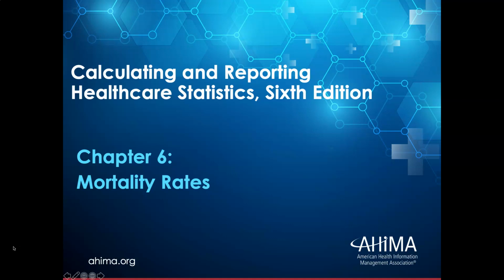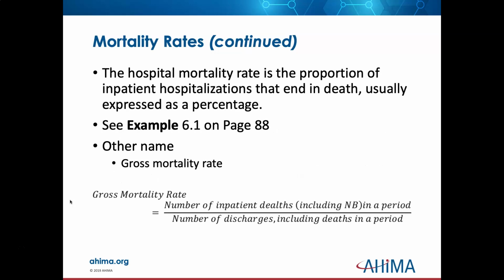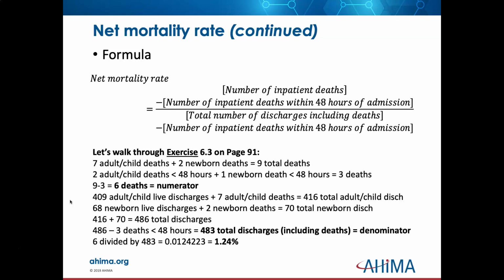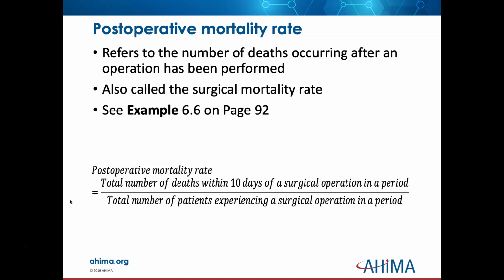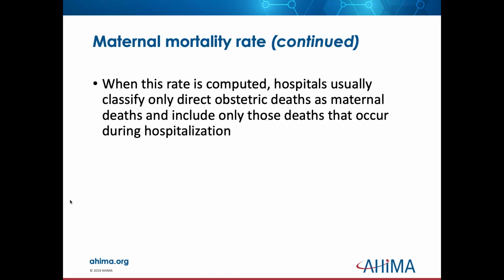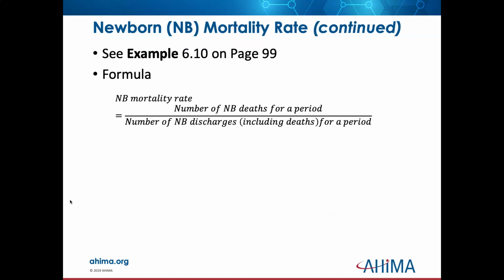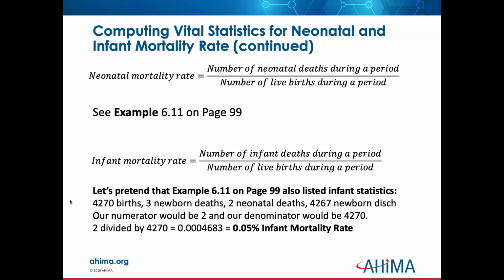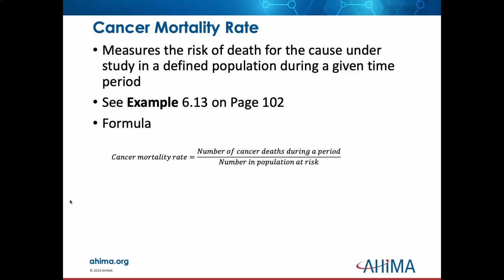HIT 452 Week 5 Ch 6